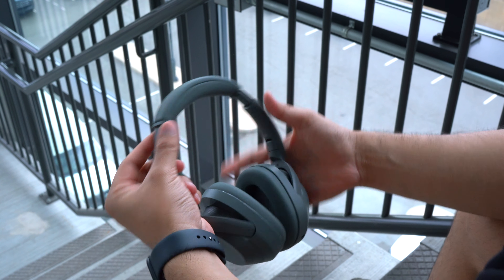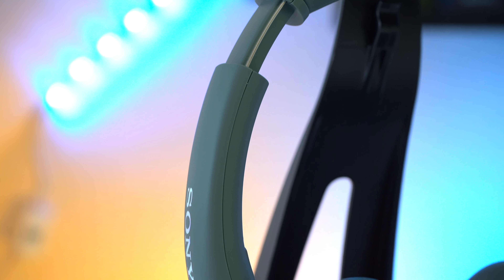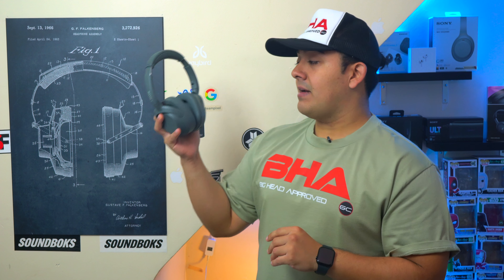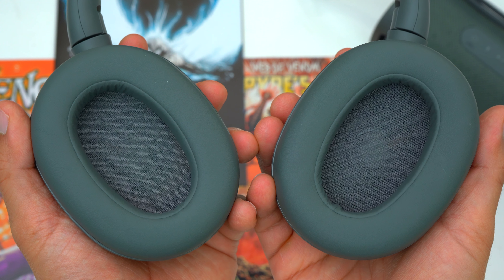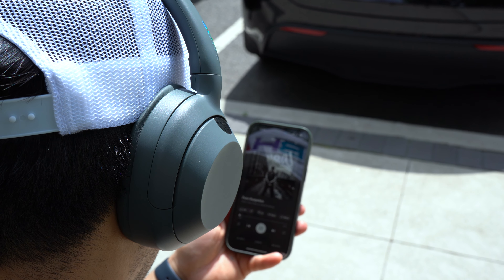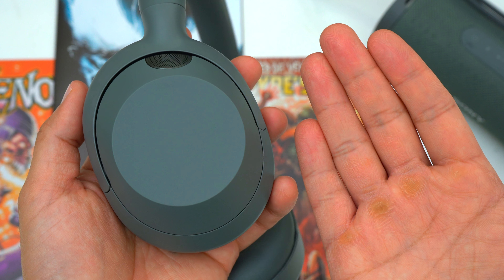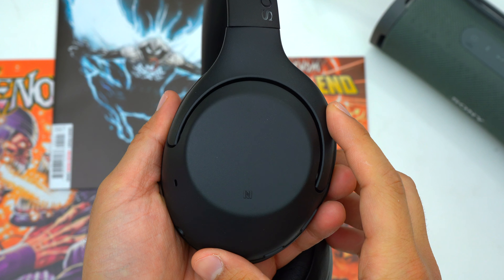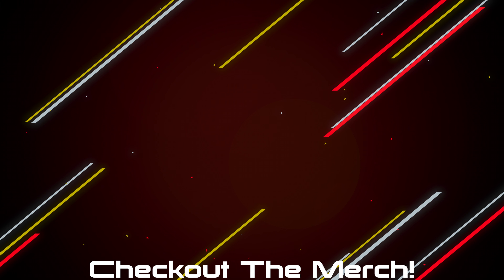Sony ULT Wear Review - Compared To Sony XB910N & Sony XB900N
Get Them Here:
Sony ULT Wear

0:00 Intro
1:15 Case
2:06 Design
4:00 Fit
5:58 Battery
6:38 Connectivity
8:19 Sound
10:58 Media Controls
11:51 ANC
14:06 Ambient Mode
16:41 Mic Test
18:16 Verdict

So these are the Sony ULT Wear headphones, and just like the rest of Sony’s ULT line up… Sony has been refining and improving all of their products. Now even though these headphones have an all new and much simpler name… these are actually the successors to both the Sony XB910N and Sony XB900N headphones. So if you’re in the market for a pair of Solid mid tier ANC headphones, or if you’re thinking about upgrading from the Sony XB910N or Sony XB900N… lets see what the Sony ULT Wear’s are all about.